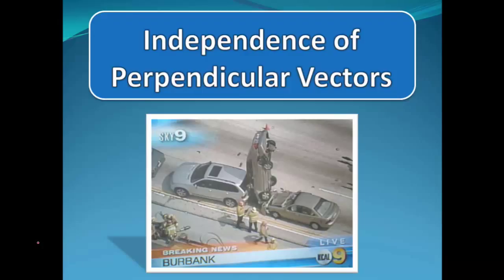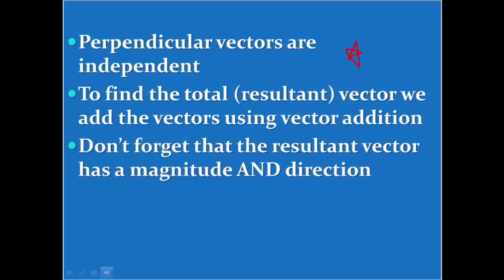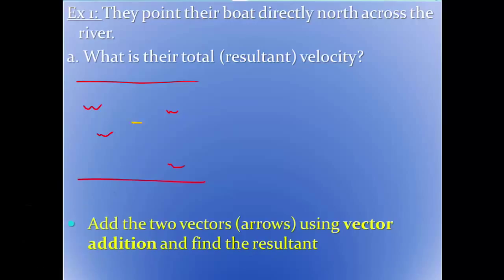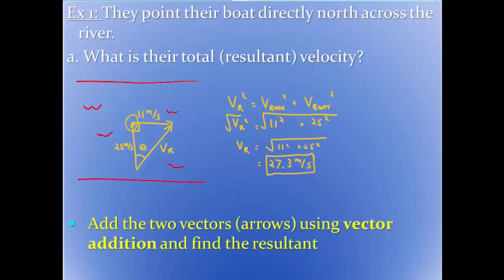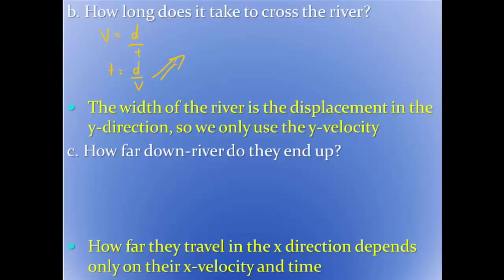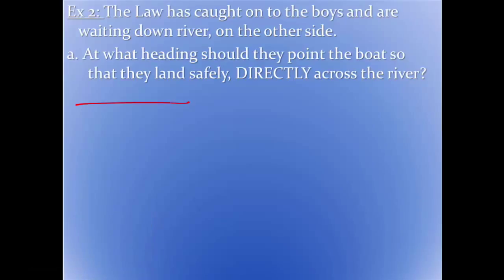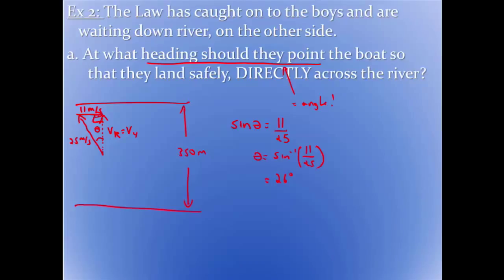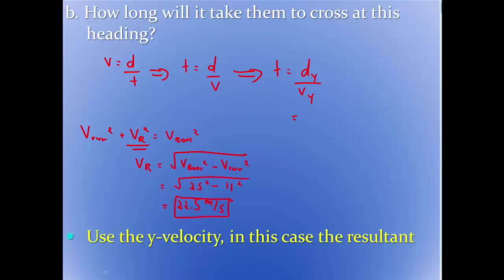Physics Flip Class - Vector Independence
It's horizontal, it's vertical, it's not connected!  See how 2D physics problems can be broken down into components.